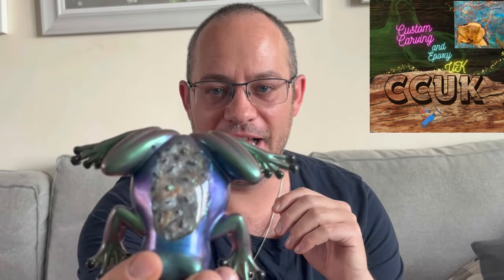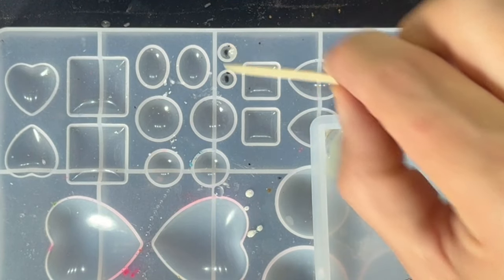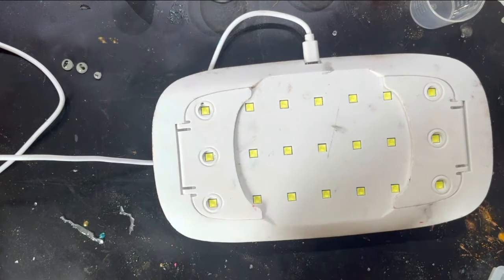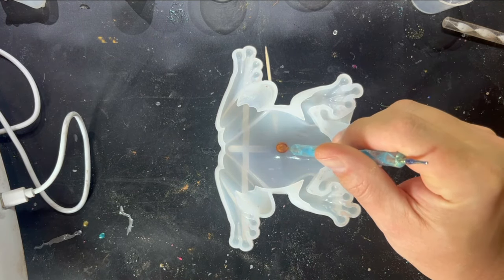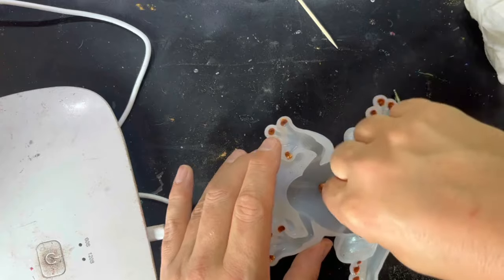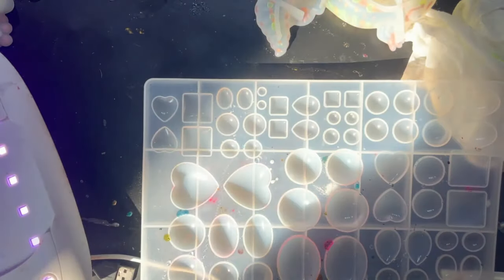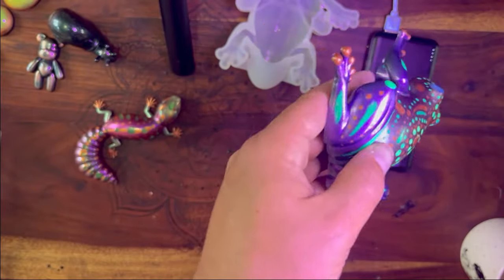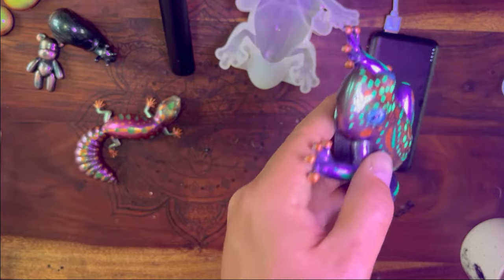GLOWING Resin Frog and Lizard Battle for BEST MANDALA DOT Design!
Make Resin Frog and Lizard - Glow in the Dark! - Mandala Dot Design - Meet DJ Mandala Rappin Reptile

LINKS TO PRODUCTS I USE:

Links to Lets Resin UK & US!

Let’s Resin – CCUK
INTORESIN.com  - CCUK

 The Burrs
 Kutzall Extreme Flame Burr

 Additional Tools
 Tungsten Aluminium Carbide Burr Set

RECORDING EQUIPMENT